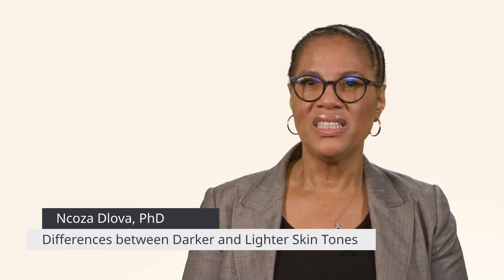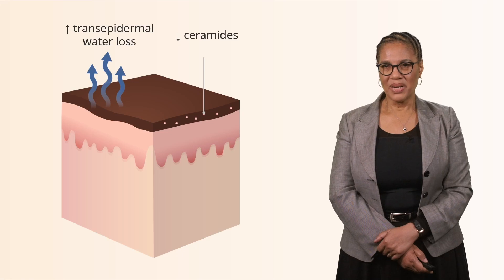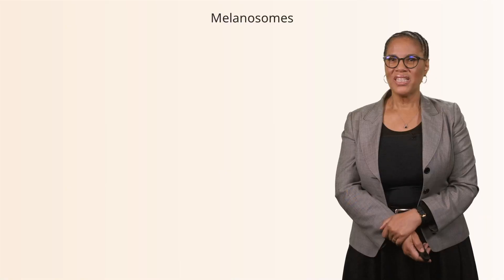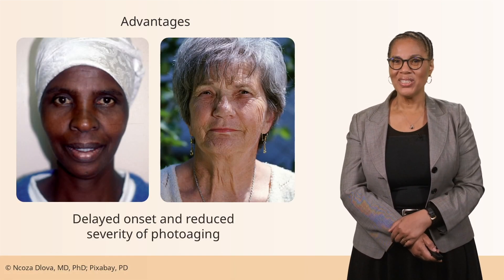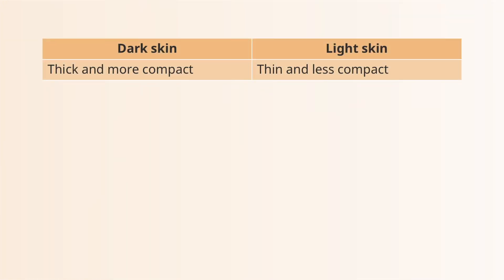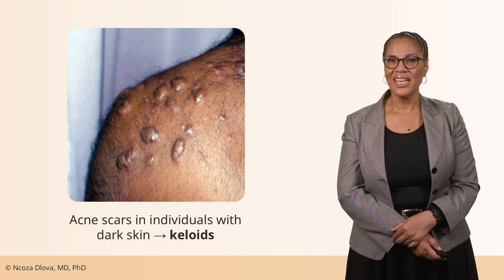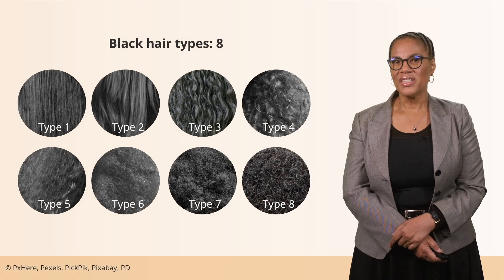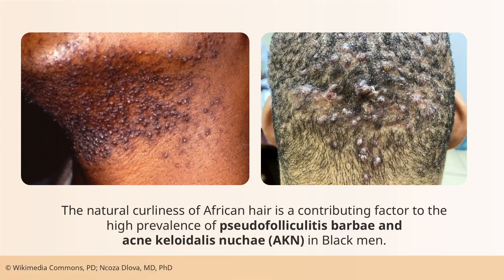Dark & Light Skin: Melanin, Hair and More Explained 🤓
► CHAPTERS 🤓
00:00 Introduction
00:15 Epidermis: Light vs. Dark Skin
01:49 Melanocytes and Melanin Explained
02:22 Melanosomes: Key Differences
03:08 Photoprotection Benefits in Dark Skin
04:01 Lower Skin Cancer Risk in Dark Skin
04:09 Challenges for Dark Skin Types
04:39 Dermis: Structural Differences
05:24 Fibroblasts and Keloids in Dark Skin
06:14 Hair: Light vs. Dark Skin Differences
08:19 Impact of Hair Type on Dark Skin

► How does melanin-rich skin differ from lighter skin, and what are the implications for dermatology? This video takes an in-depth look at the structural, functional, and clinical differences between light and dark skin types, covering topics such as the epidermis, dermis, melanocytes, and hair morphology.

Learn how dark skin has more compact epidermal layers, providing strength against mechanical and chemical stress, but is more prone to xerosis (dry skin) due to increased transepidermal water loss and reduced ceramides. Discover why melanin-rich skin has higher melanosome content, offering superior photoprotection that reduces the risk of skin cancer and delays photoaging, but also leads to a higher risk of post-inflammatory hyperpigmentation (PIH) and vitamin D deficiency.

This video also explores hair differences, explaining why curly African hair is more prone to breakage, dryness, and pseudofolliculitis barbae. Additionally, you'll gain insights into unique challenges such as keloid formation due to differences in fibroblast function.

Perfect for medical students, dermatologists, and healthcare providers, this lecture highlights the importance of understanding skin diversity to provide better care for all skin types.

► THE PROF 👩🏾🏫
Professor Ncoza Dlova is the former Dean of the School of Clinical Medicine and Head of Dermatology at the University of KwaZulu-Natal, South Africa.
With numerous accolades, including Best Dean Leadership awards in 2020, 2021, and 2022, she is a distinguished dermatologist. Professor Dlova has published over 135 scientific articles and is a ""B"" NRF-rated researcher, recognized internationally for her contributions to Skin of Color, pigmentation, and hair disorders, as well as HIV-related skin conditions.
She has co-authored two dermatology books and supervised over 40 dermatologists, contributing to the transformation of dermatology in South Africa.
Within Lecturio, Professor Dlova teaches a variety of advanced practice concepts relevant to dermatology.